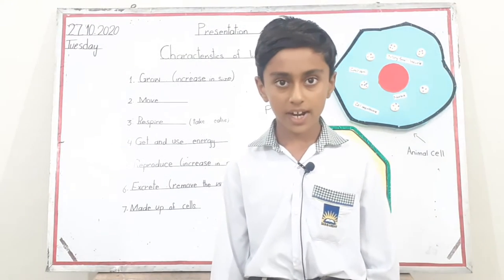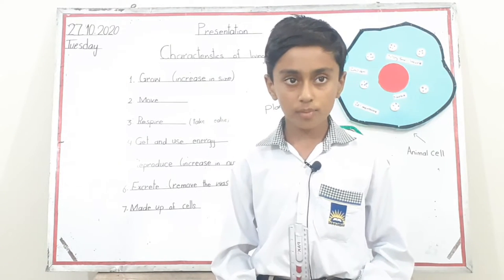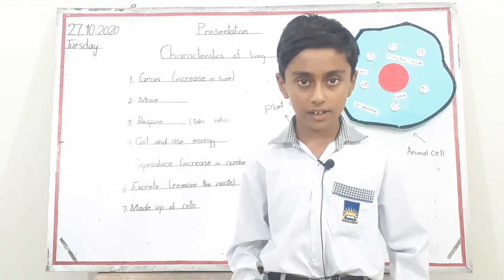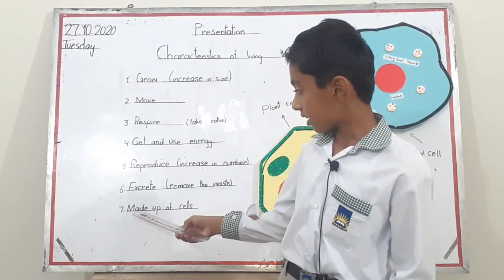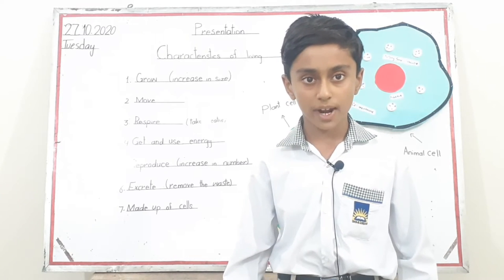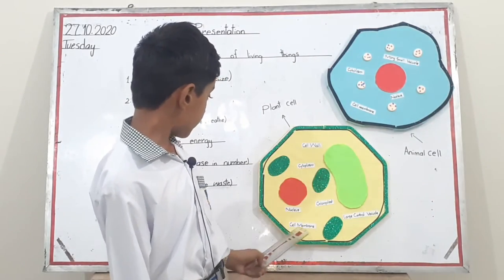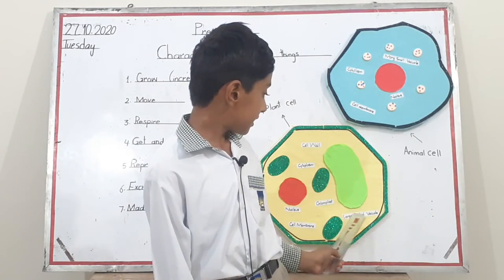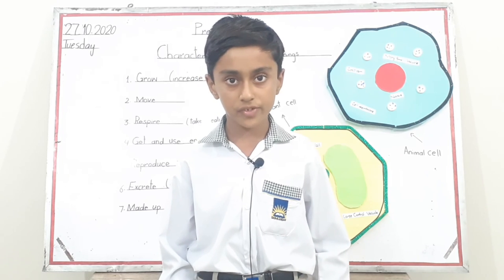Hassan Mukhtar Four (Alpha)